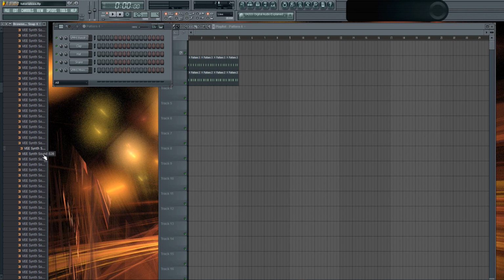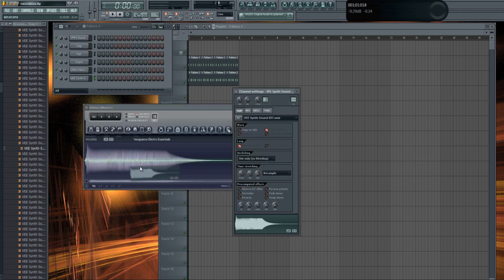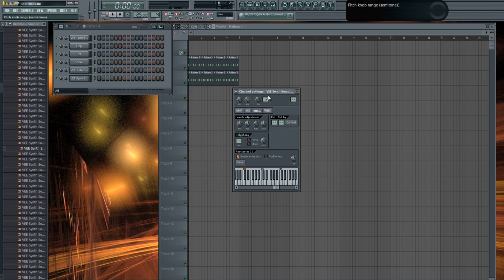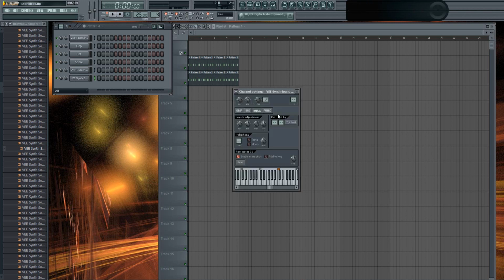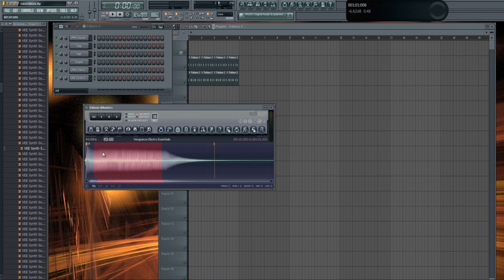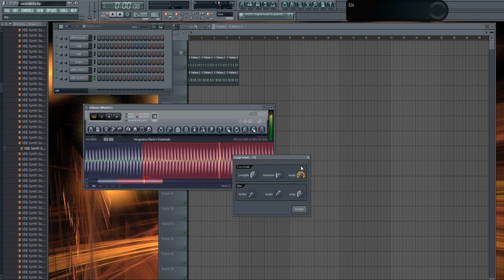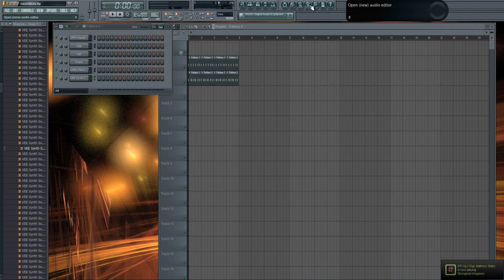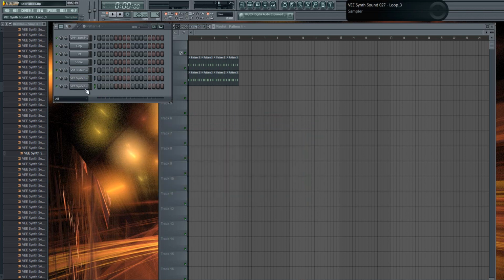How To Transfer Any Sample to Playable Lead using Edison (Sampling Tutorial)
How to sample a sound to the whole different sound like a lead that is playable. How to set sample to a correct key. Making sounds from samples in edison.